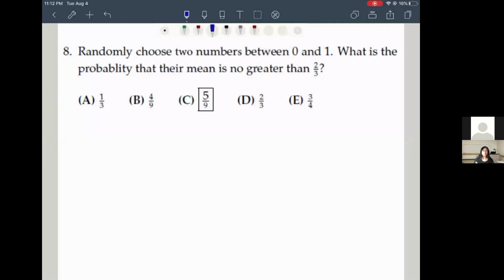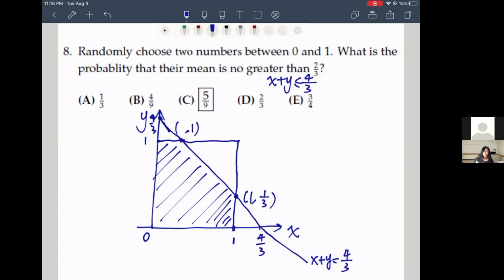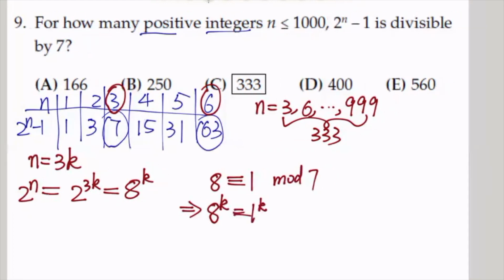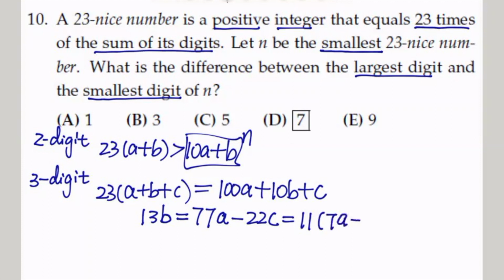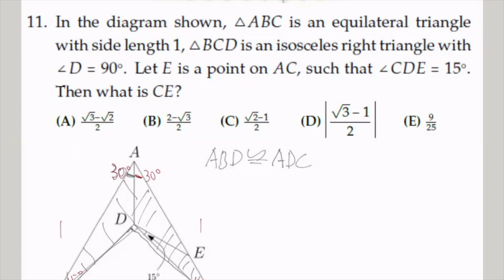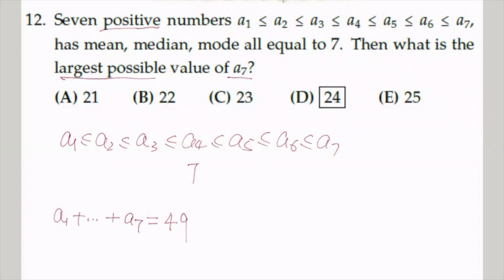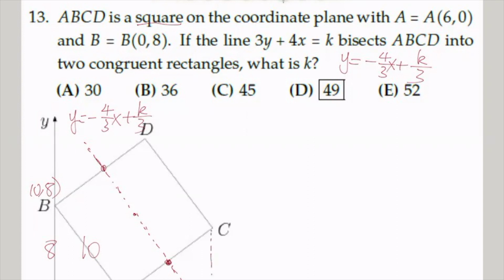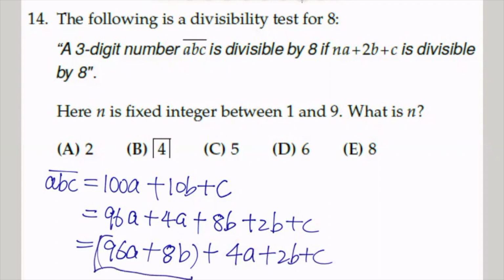2020 Summer Practice AMC8+ Week 7 Part 2 (#8-#14)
By Dr. Zhaoxia Yu